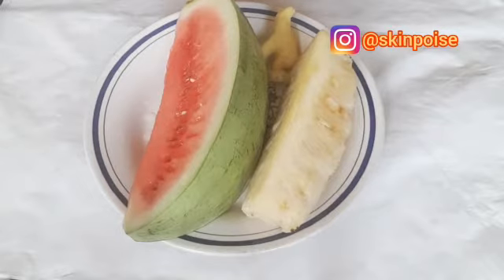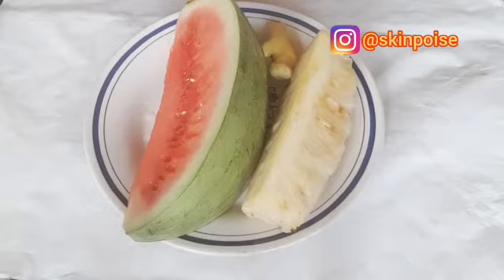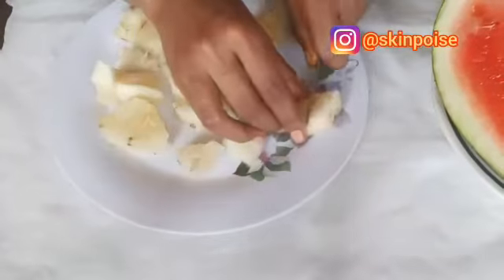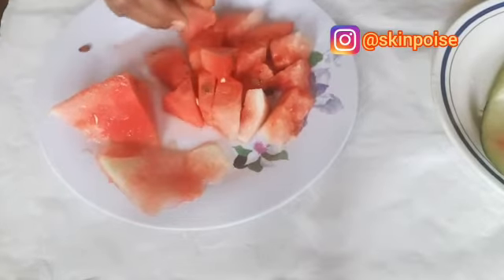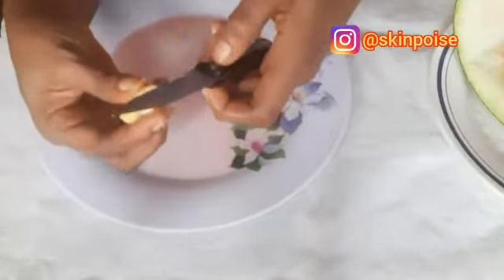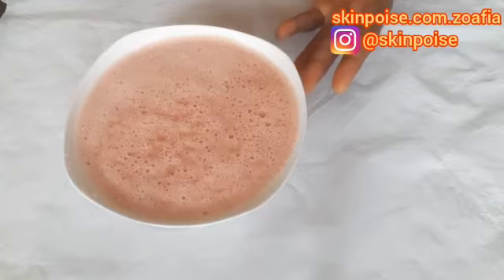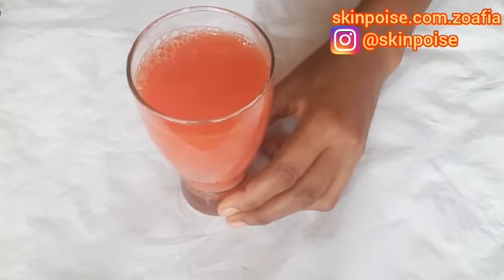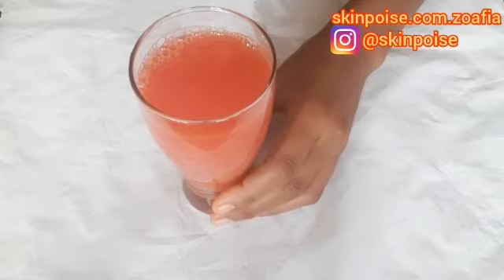A HEALTH - SKIN JUICE RECIPE |WATERMELON PINEAPPLE JUICE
This watermelon pineapple juice goes for skin beauty and good for the health as well. It helps with nauseous feeling, heartburn, inflammation and is rich in antioxidants. Made of watermelon, pineapple and ginger.

benefits of watermelon and pineapple juice,
benefits of watermelon pineapple and ginger juice,
watermelon juice,
home remedies,
urinary tract infection,
easy food to make at home,
uti treatment,
home remedies for uti,
watermelon ginger and pineapple juice benefits,
watermelon pineapple juice,
watermelon pineapple juice benefits